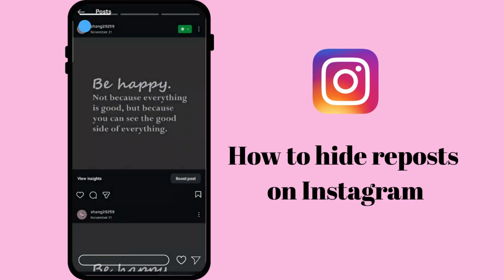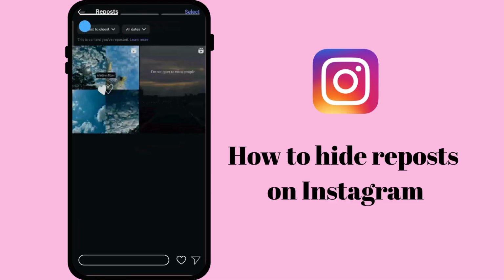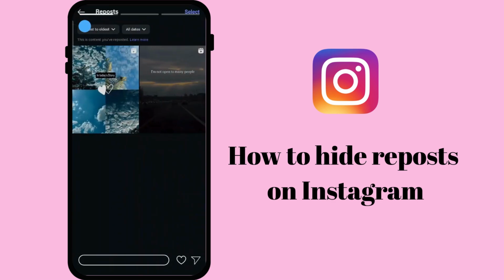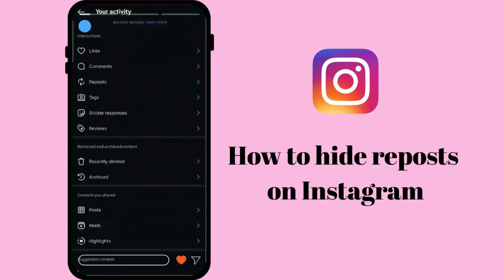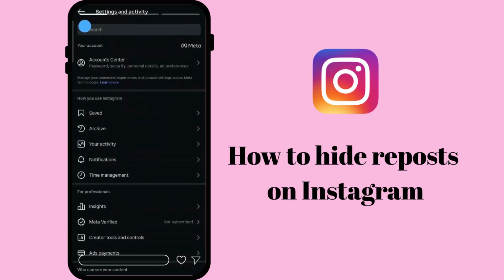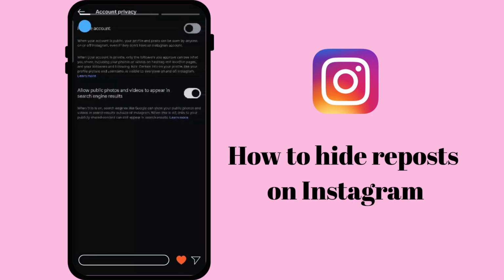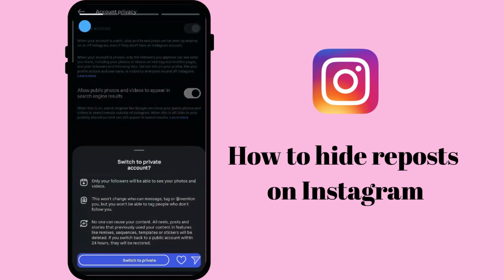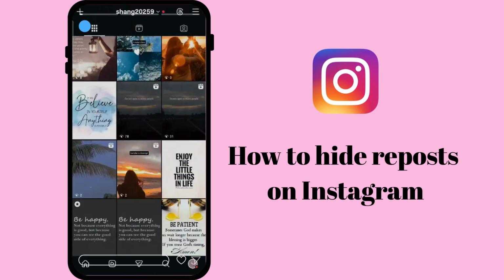How to Hide Reposts on Instagram [Full Guide 2026]